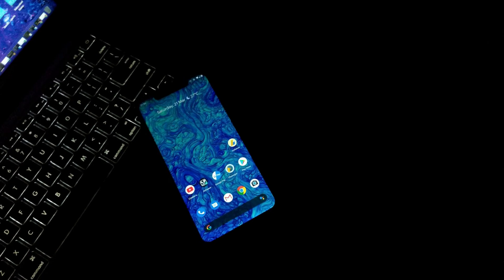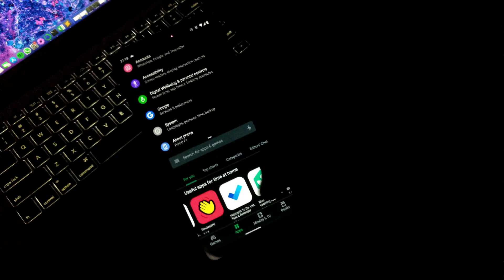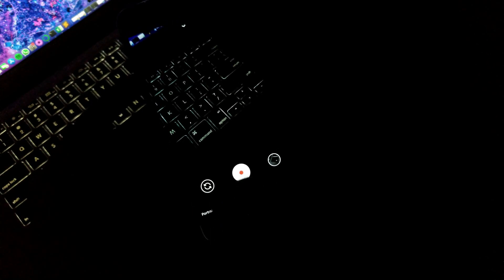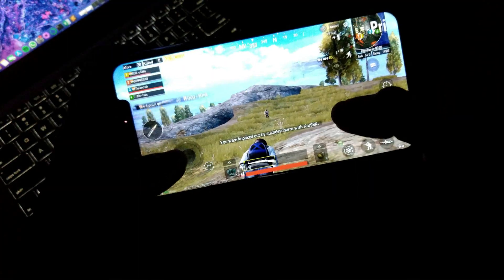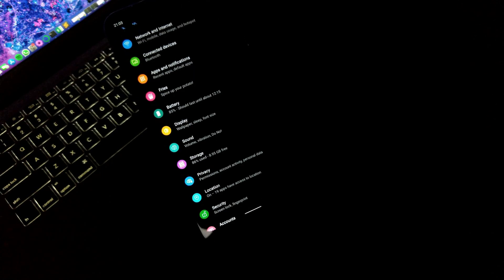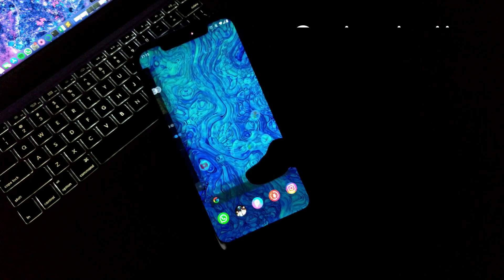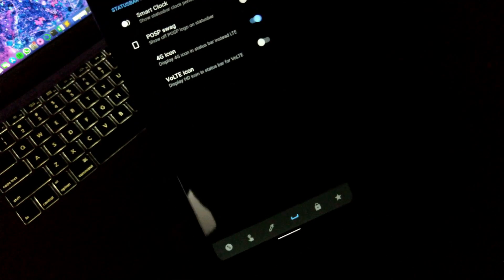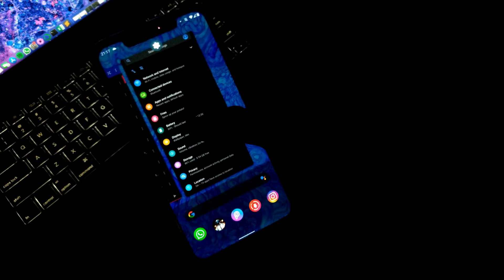POSP ROM based on Android 10 | worth flashing? | ft. Poco F1 | TechitEazy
Hello guys, here again comes another android 10 ROM which is just so sweet by name called as POSP (Potato Open Sauce Project).

🎵 Track: [FREE] Fast Type Beat "HUNT" | HARD | Freestyle Type Beat 2020